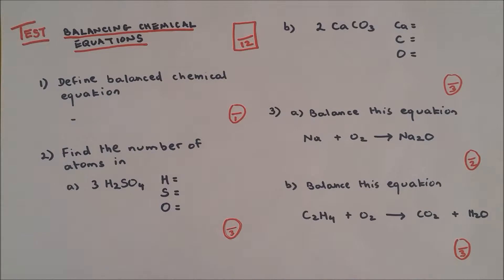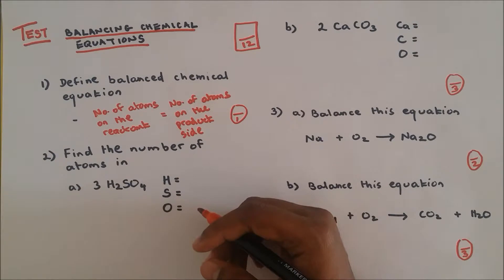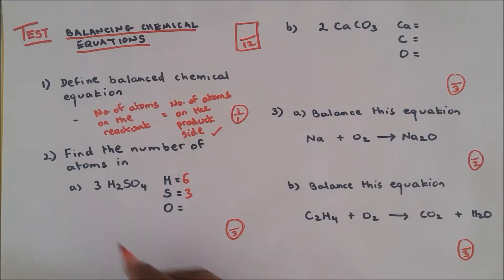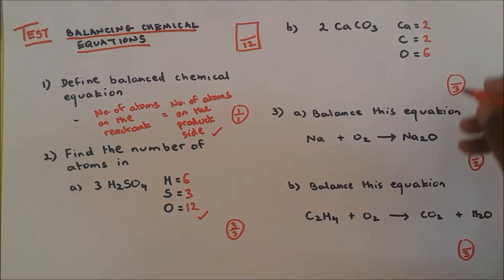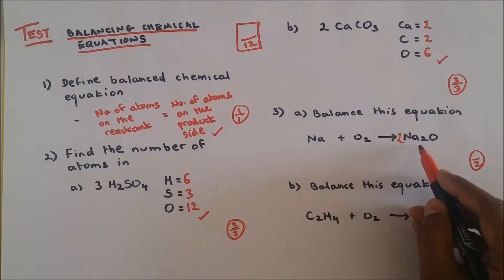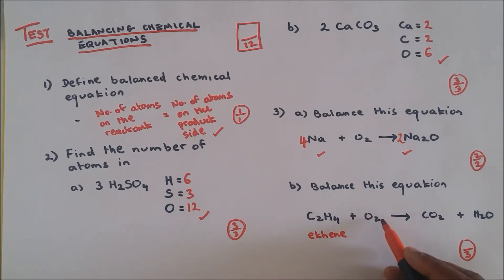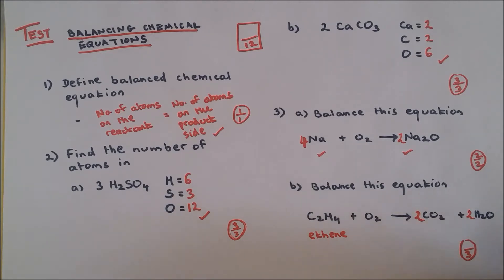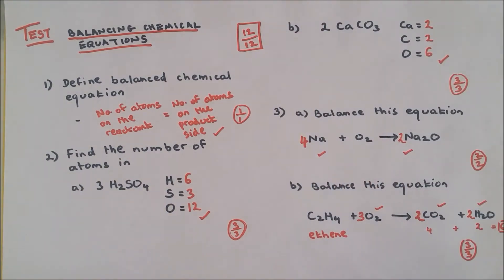Balancing Chemical Equation. TEST and REVISION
This is a progress check video called "Balancing Chemical Equation. TEST and REVISION" where I made numerous questions on how to balance chemical equations. This video has three questions:

1) what is a balanced chemical equations?
2) How to find number of atom in a compound?
3) How to balance chemical equations?

I have explained how to balance a combustion reaction, where a fuel will react with oxygen to produce carbon dioxide CO2 and water vapour H2O. The fuel I have used is ethene.